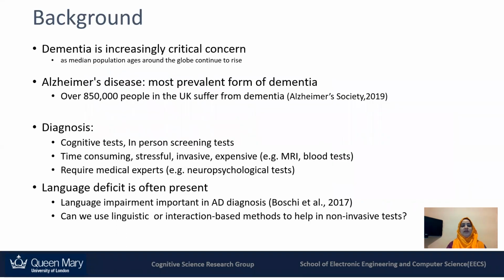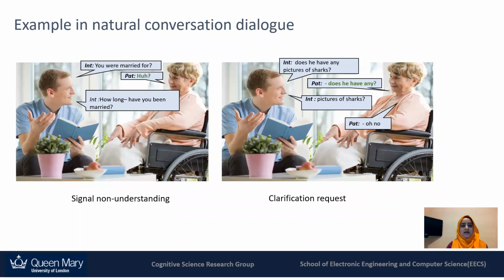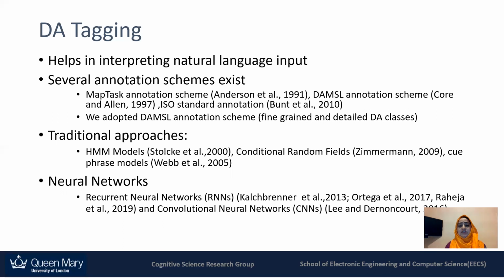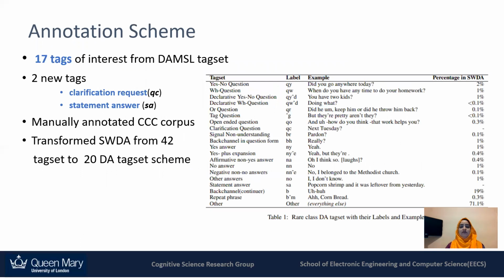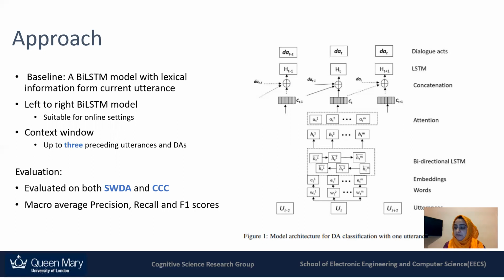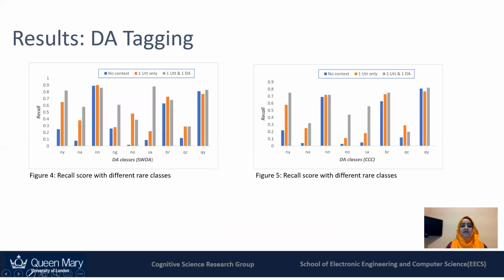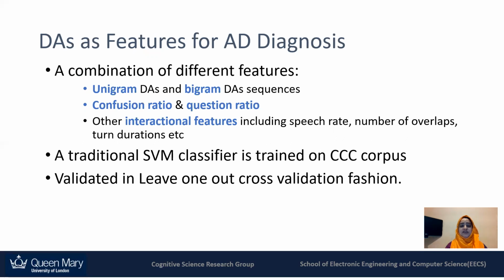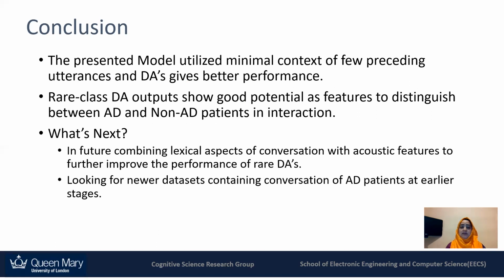RARE-CLASS DIALOGUE ACT TAGGING FOR ALZHEIMER’S DISEASE DIAGNOSIS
Shamila Nasreen, Julian Hough and Matthew Purver